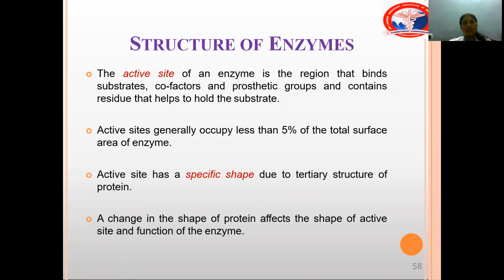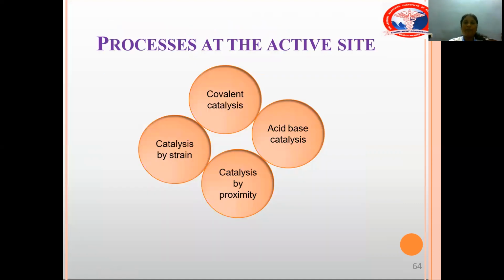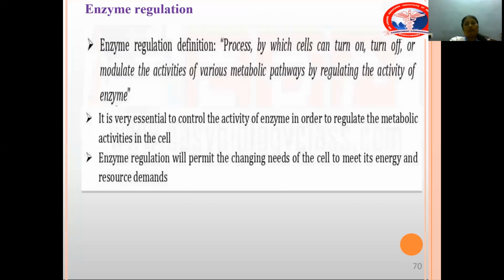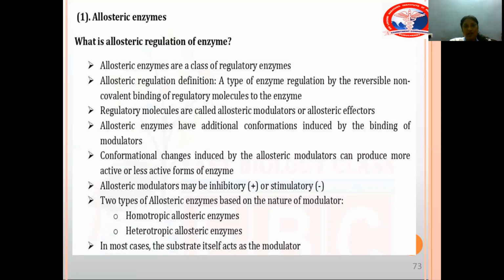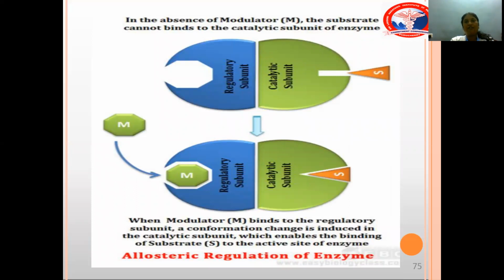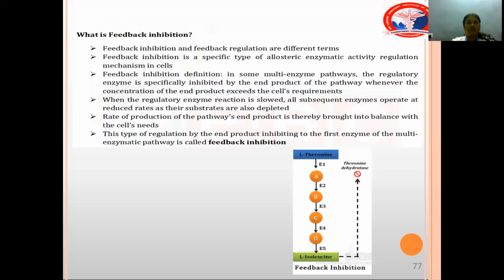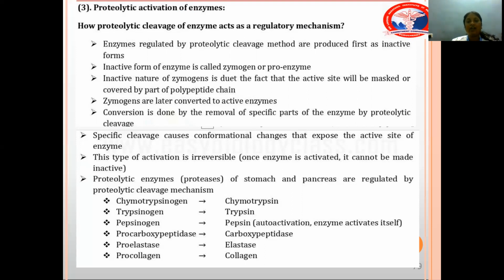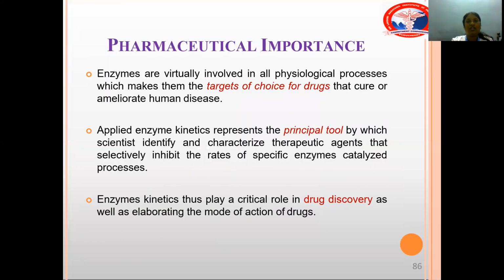Mechanism Action of Enzymes - Dr. Swathika